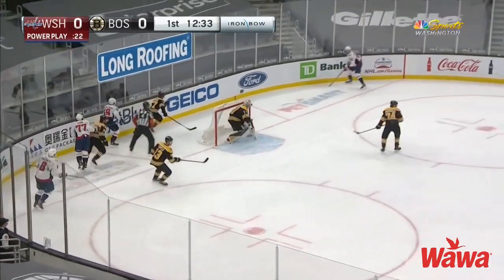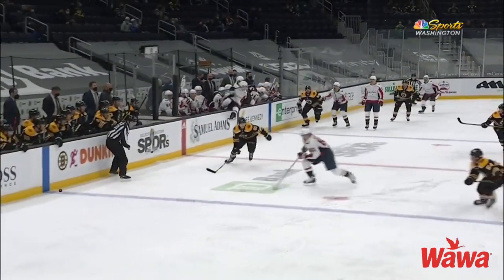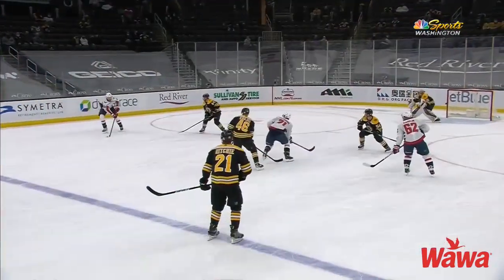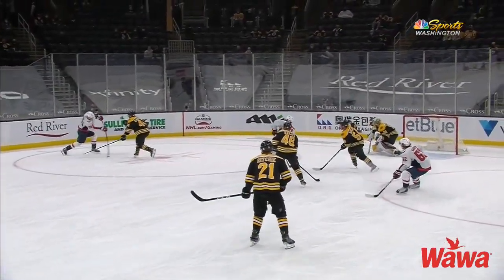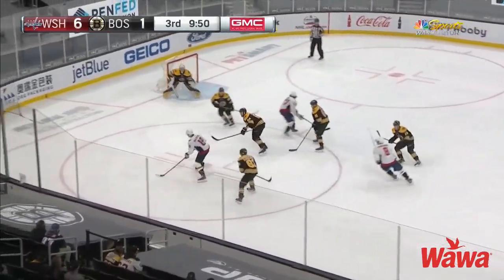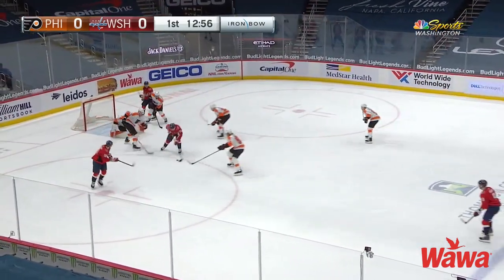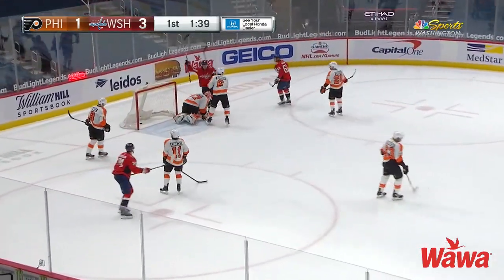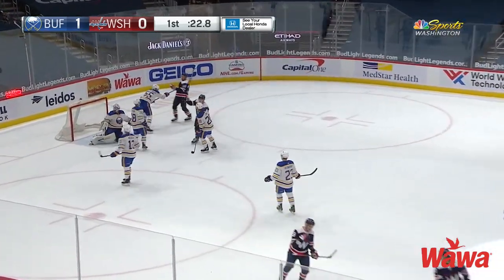Top Plays of the Week | April 16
Capitals top goals of the week presented by Wawa.